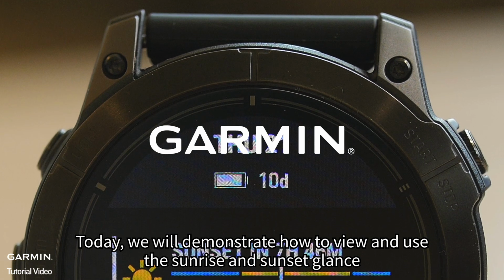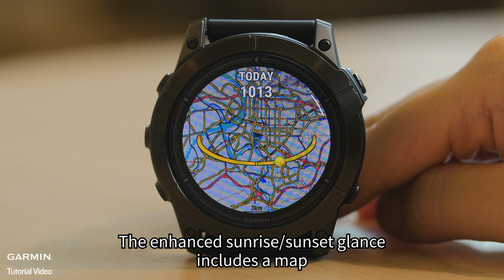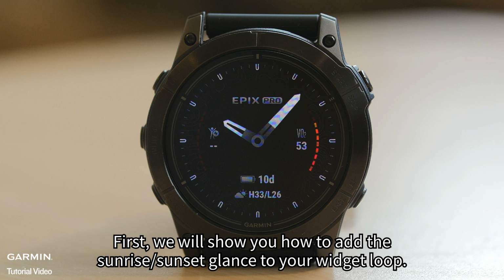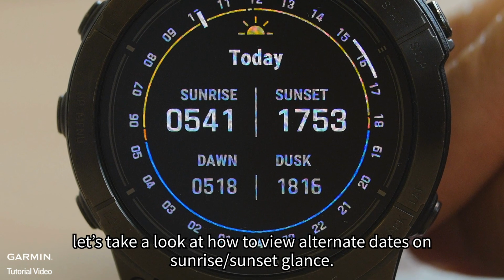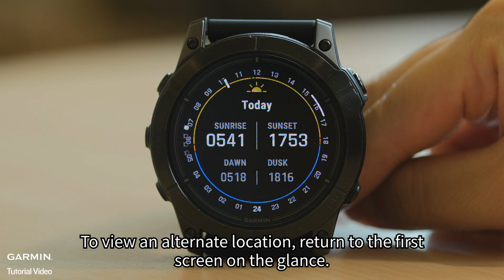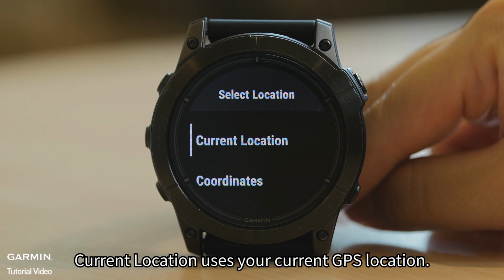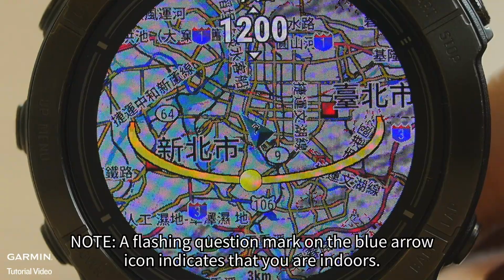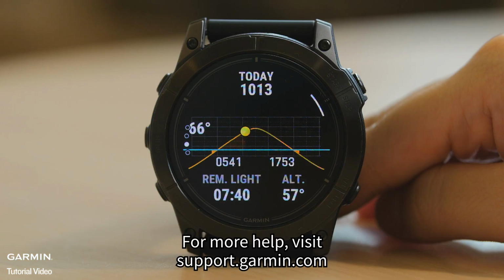Tutorial – Garmin Outdoor Adventure Watches: Sunrise and Sunset Glance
Today, we will demonstrate how to view and use the sunrise and sunset glance on your compatible Garmin Outdoor Adventure watches.

0:36 Add Sunrise & Sunset Glance
0:59 View an Alternate Date
1:24 View an Alternate Location
1:55 View Sun Position or Sun Height
2:14 View Astronomical/Nautical Dawn and Dusk

For more help, please visit support.garmin.com